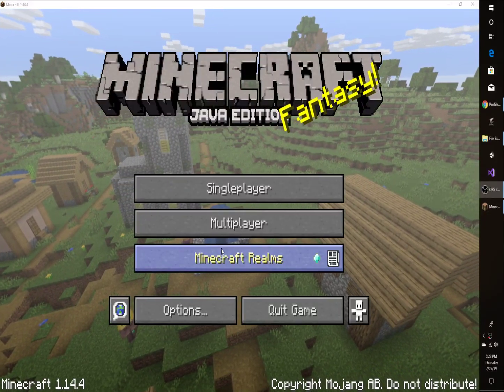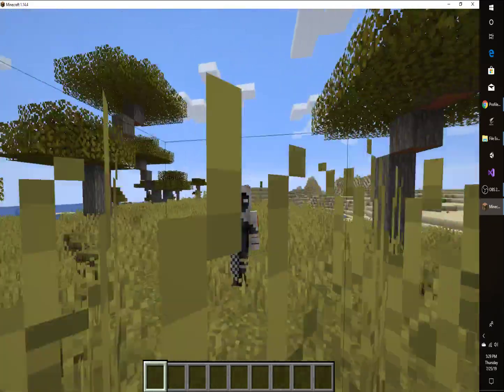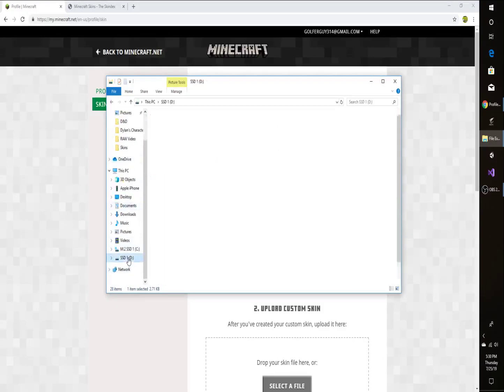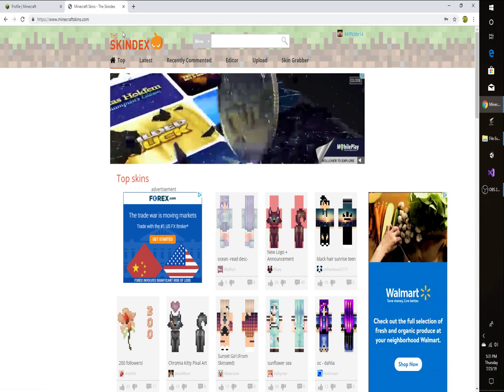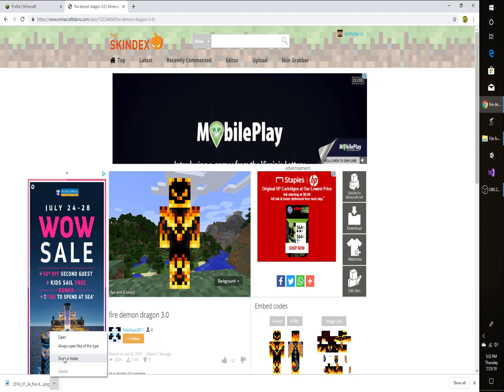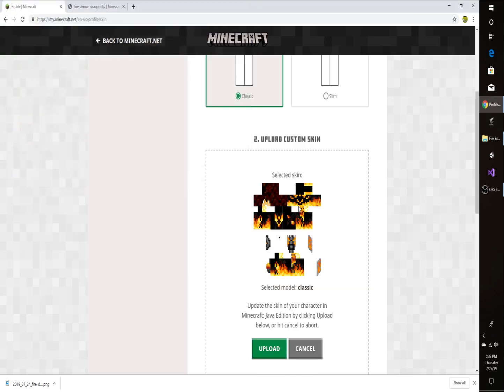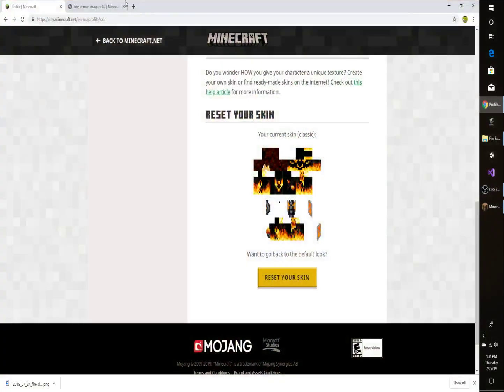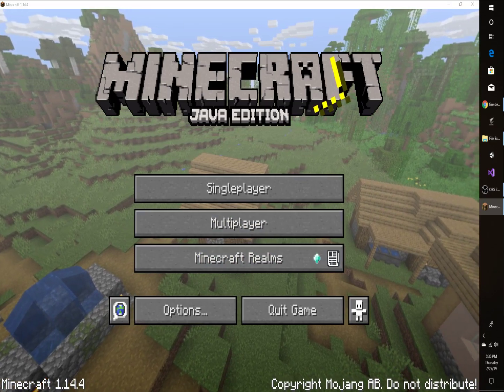How to Change Your Skin in Minecraft Java Edition!